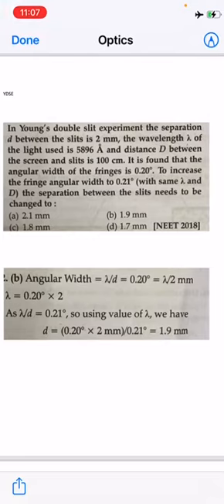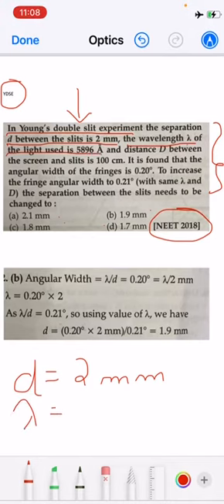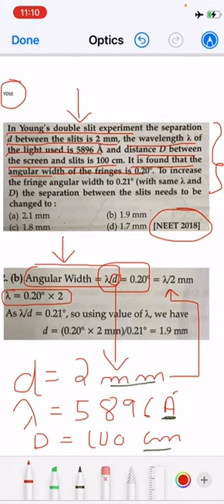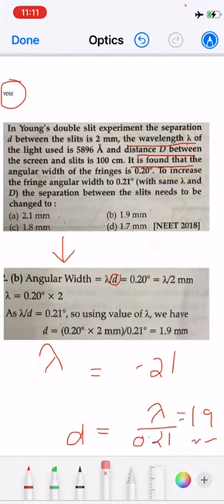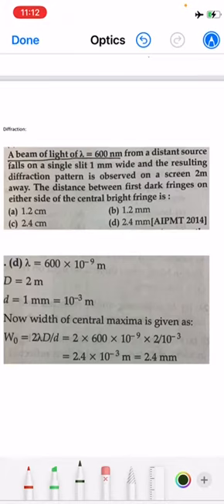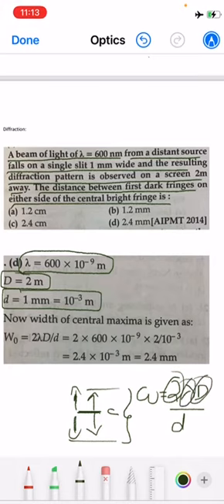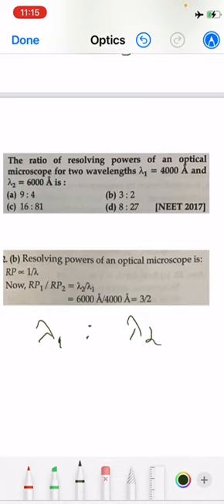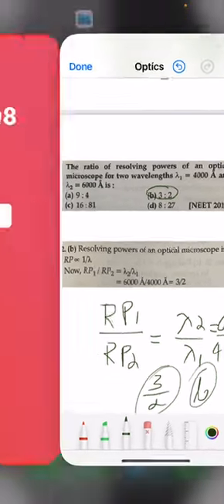GEMS OF PHYSICS SERIES | P-1 | FREQUENTLY ASKED MCQs TYPES FROM NEET PAST PAPERS | NCERT | CATCH25